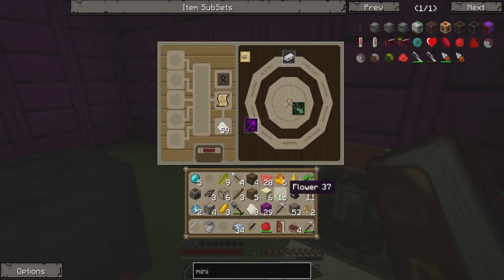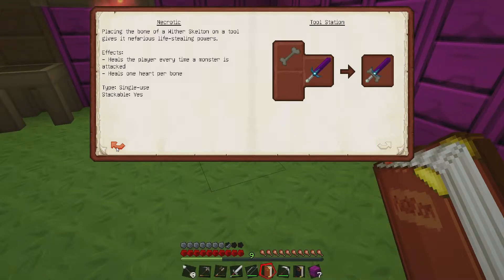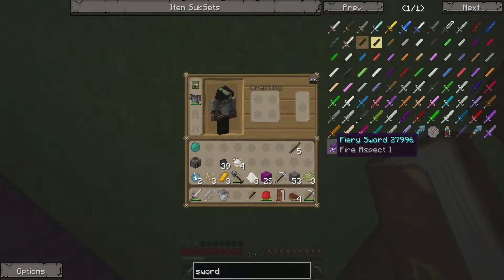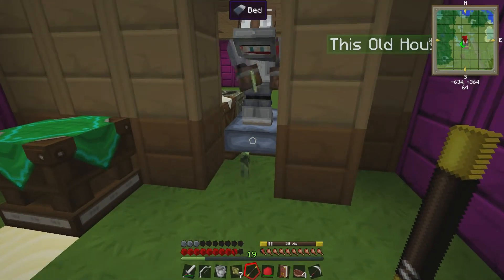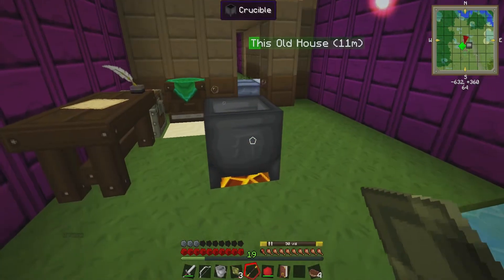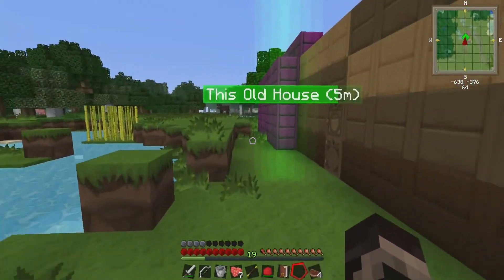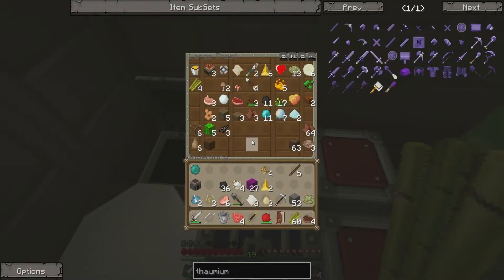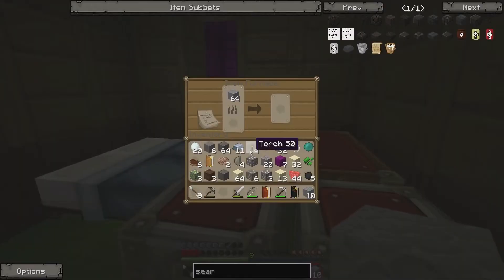Feed The Beast Unleashed - Episode 9 - Magic Crowns And Seared Bricks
Jon makes an awesome crown and Robby makes some bricks.